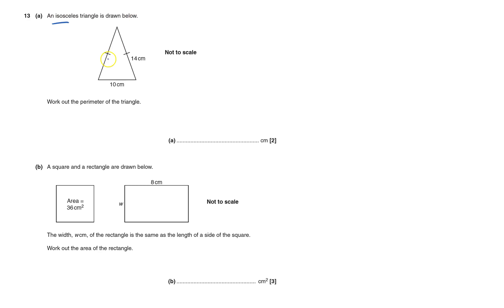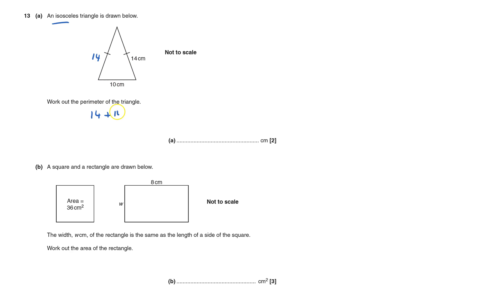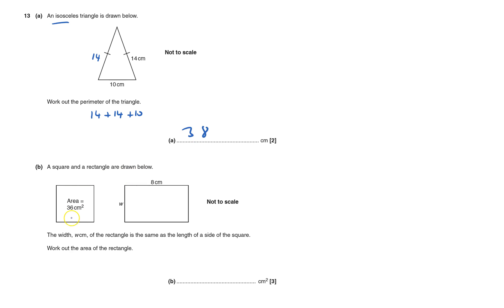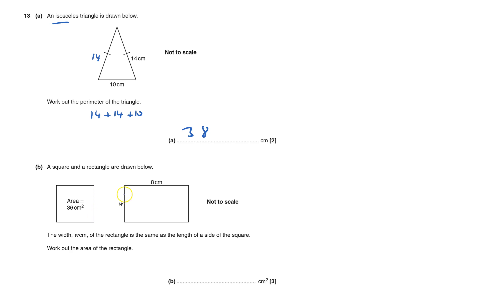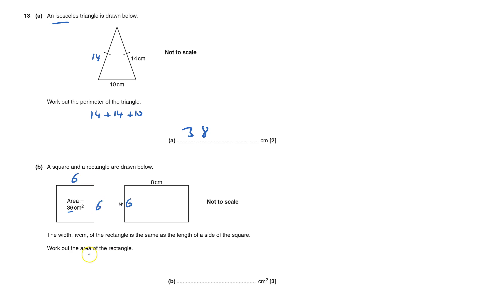J567 2015 Nov Paper 1 Q13